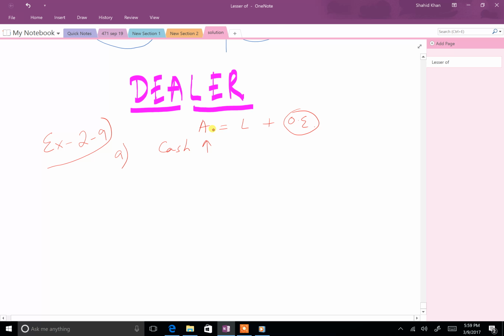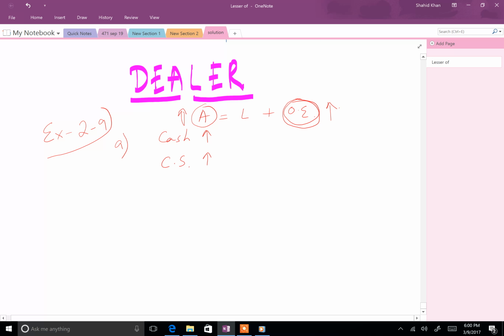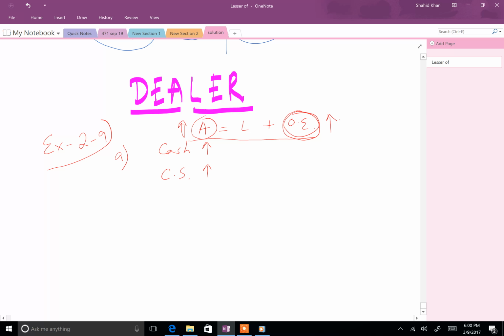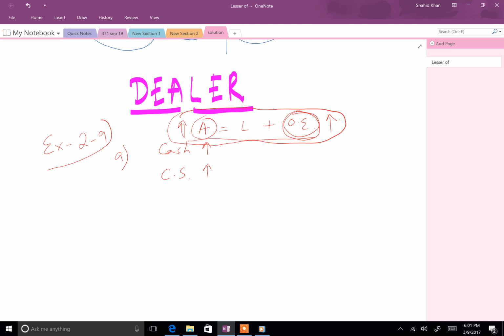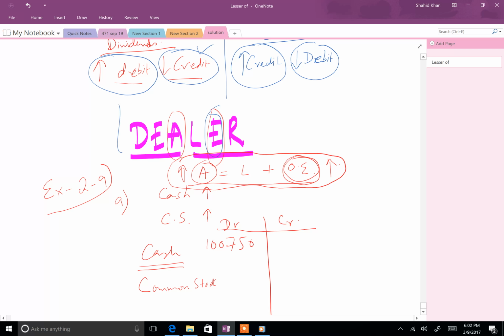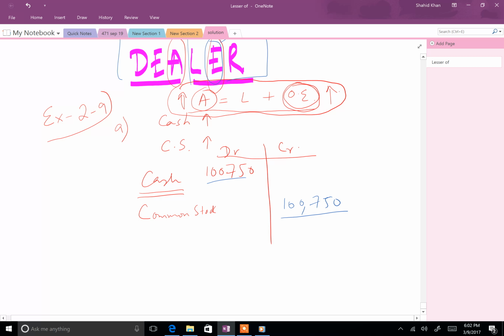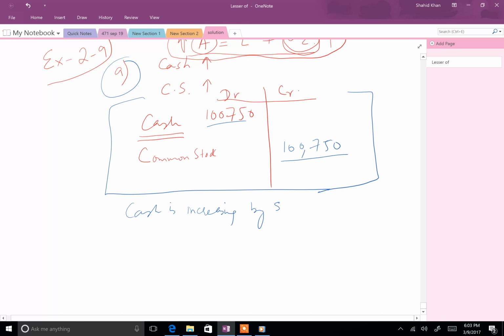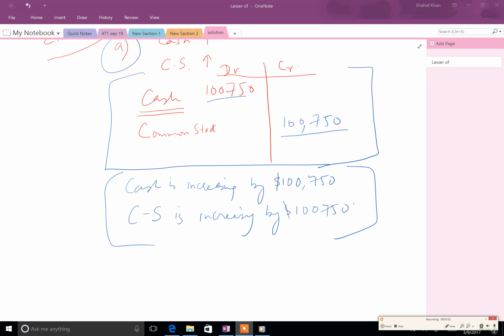Exercise E2 9